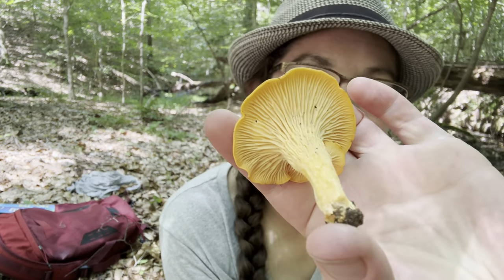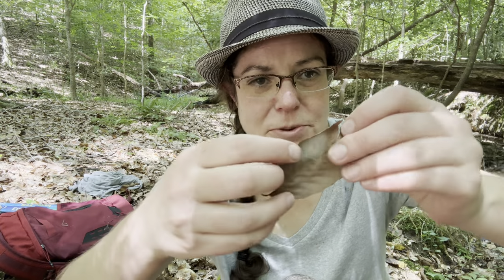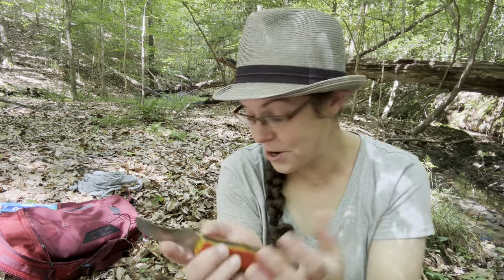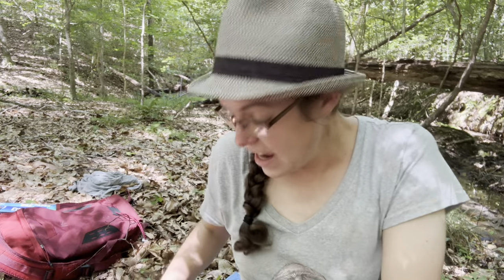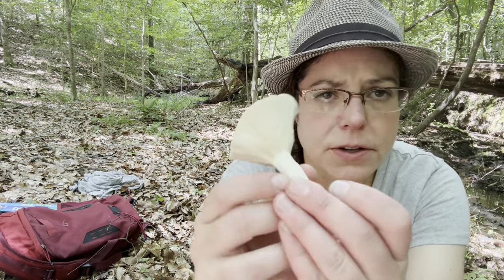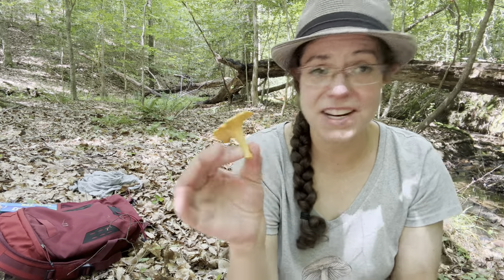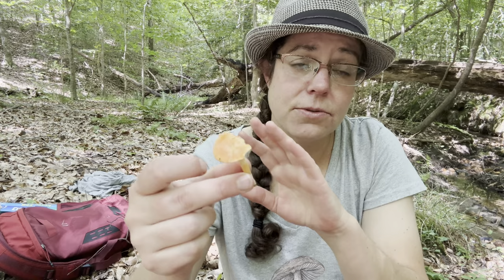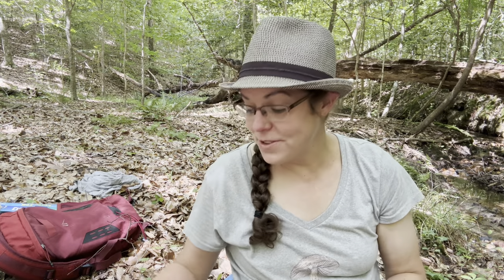Where can I hunt chanterelles? Mushroom hunting rules & habitats + Cantharellus velutinus deep dive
In this video, I primarily focus on a species of golden and pinkish chanterelles called Cantharellus velutinus. I also share info on where it's legal to hunt mushrooms, how to find mushroom-rich beech groves, and how enjoy eating or studying what you find.

Special thanks to Kenny Rupert and Jay Justice for sharing their Cantharellus and knowledge with me. Though I've talked about Cantharellus velutinus on the channel before, I am armed with new details thanks to these two gentleman mycologists.

Mushroom species discussed:
1. Cantharellus velutinus. I show two forms of this velvety, finely hairy chanterelle species - one orangey-yellow, and one pinky-peach. The pink form of Cantharellus velutinus sometimes gets this mushroom mixed up with Cantharellus persicinus, a smaller species that is extremely pink and has a somewhat flossy cap and thin stem. I also discuss orange and rusty pigments that stain various chanterelles, including Cantharellus velutinus.

2. Cantharellus cinnabarinus, the cinnabar chanterelle or red chanterelle. This small, poppy-red chanterelle often grows in moss on creek beds, which makes it a terrific mushroom for photography. I also mention 2 chanterelle species that look nearly identical to cinnabar chanterelles - Cantharellus texensis and Cantharellus corallinus.

3. Peppery milky cap, Lactifluus piperatus. This white mushroom has attractive gills that are tightly packed and bleed a white juice when damaged. The milk is searingly-spicy, earning this mushroom the common name peppery milky cap.

4. Wolfina aurantiopsis. A friend of mine found a rare mushroom in a state park, so naturally I brag about it (even though we weren't allowed to collect it).

Other topics:
1.  Where mushroom hunting is allowed: I share the guidelines for foraging in national forests, state game lands, state parks, and national parks. I pay special attention to the Great Smoky Mountains National Park, which permits mushroom gathering (unlike other national parks).

2. Which forests to visit: I show how to ID beech trees (Fagus grandifolia) because beech partners with many mushroom species, including popular edibles like chanterelles (Cantharellus genus), hedgehogs (Hydnum genus), and a host of tasty boletes.

3. Harvesting and studying mushrooms responsibly (more or less): I explain how to collect unknown mushrooms for identification and share my own foraging practices (TL;DR, I'm too lazy to handle more than ~3 days worth of gourmet mushrooms at a time).

4. Documentation and scientific literature: I give advice on how to take good mushroom pictures, log observations on iNaturalist, and discuss the merits of reading scientific literature when you find something remarkable.